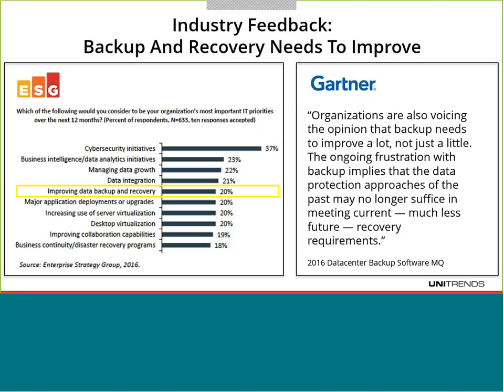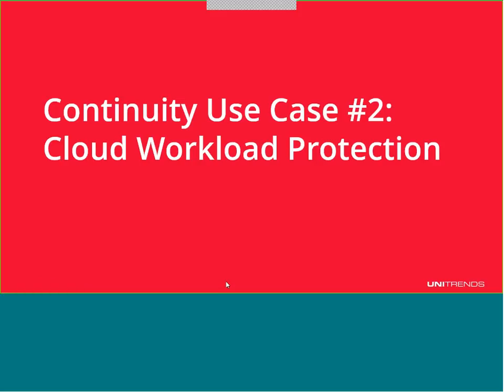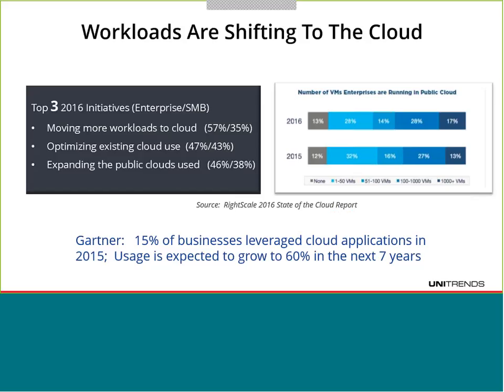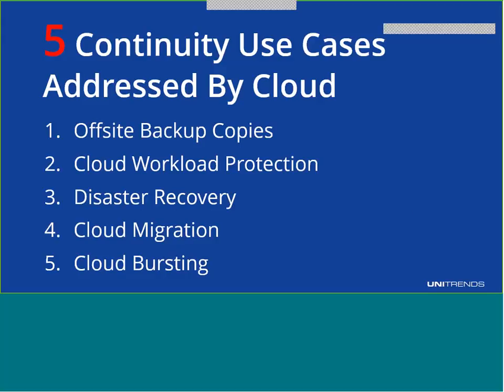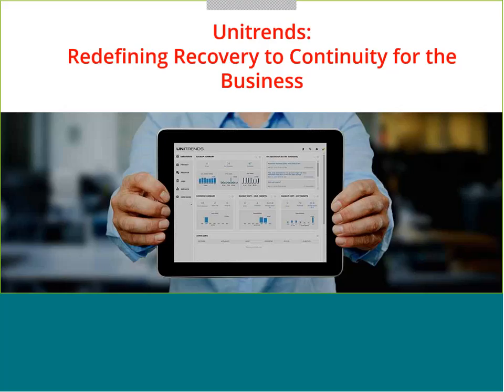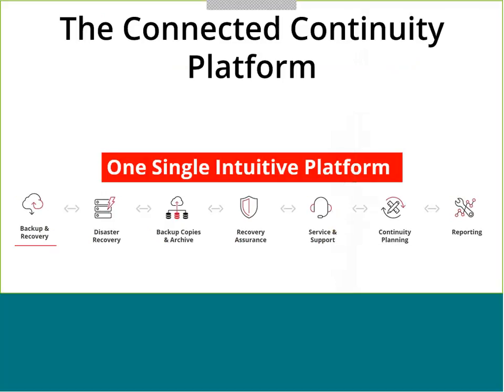Don’t Jeopardize Your Business: 5 Key Business Continuity Use Cases for Cloud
Data is the lifeblood of any business and many IT pros are looking to clouds like Microsoft Azure and Amazon AWS among others, for disaster recovery and continuity to keep business running while they focus on other critical initiatives. We’ll run through 5 key business continuity use cases to highlight how cloud-based solutions help with backup, recovery and business continuity. How many of these use cases describe your situation?